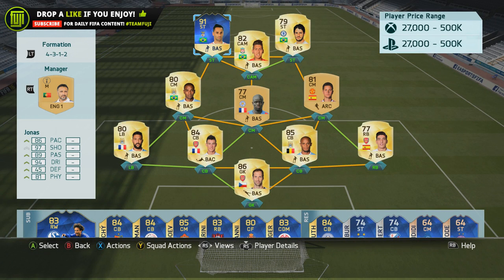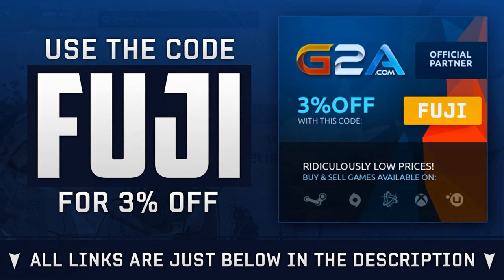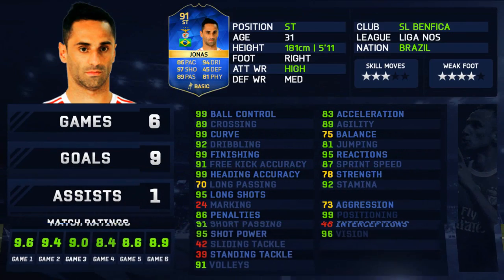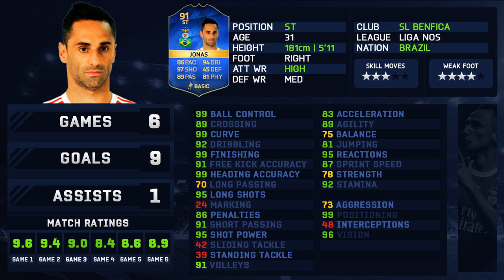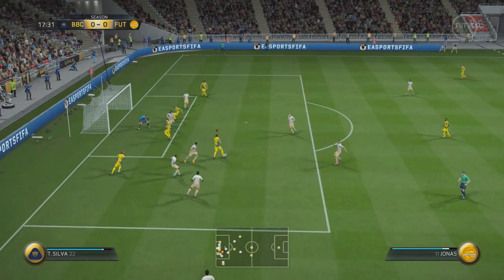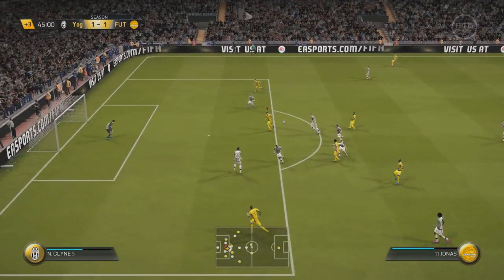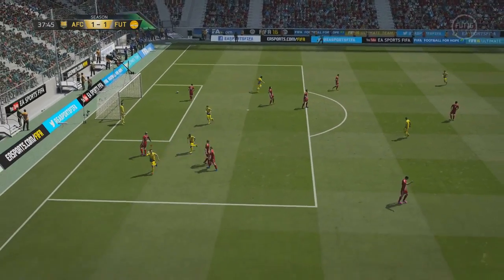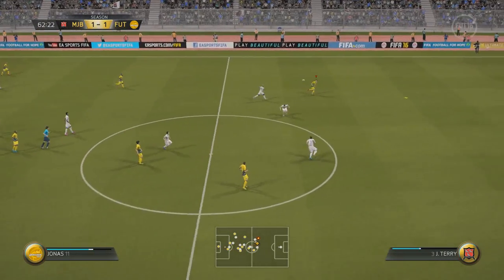TOTS (91) JONAS PLAYER REVIEW! - FIFA 16 Ultimate Team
PLAYERS IN THIS WEEKS BUNDESLIGA TOTS
PLAYERS IN THIS WEEKS FOOTBALL LEAGUE TOTS!
PLAYERS IN THIS WEEKS BENELUX TOTS!
PREVIOUS FIFA 16 PLAYER REVIEWS
MY FULL BPL TOTS PREDICTION